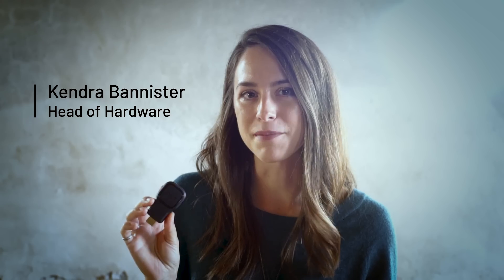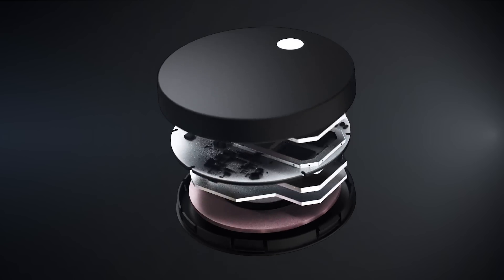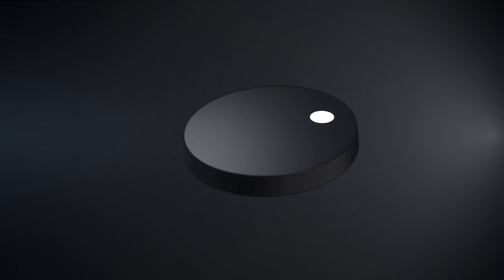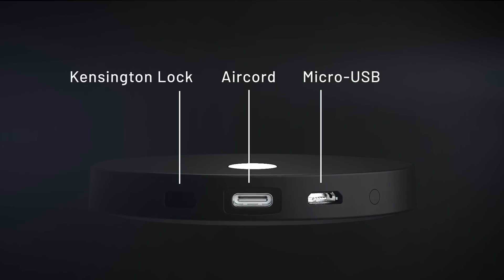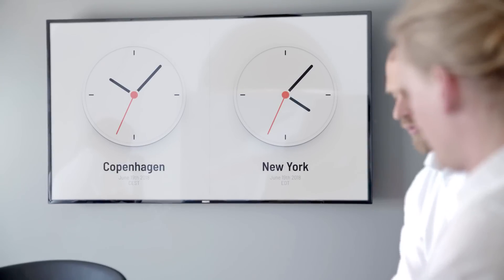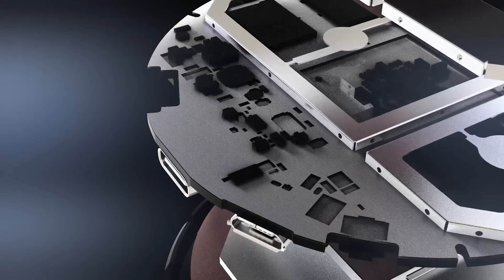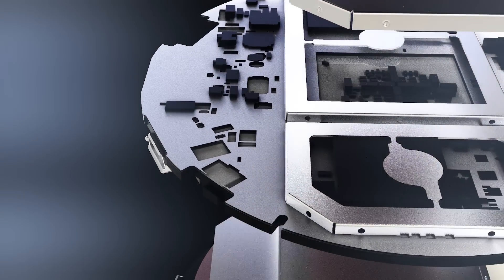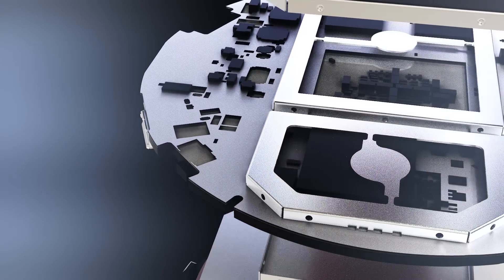The Next Evolution in Wireless Screen Sharing | Airtame 2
Introducing Airtame 2, the ultimate solution for wireless screen sharing and digital signage. Whether you're in a classroom, conference room, or office, Airtame 2 makes it easy to share your screen from any device without the need for cables or dongles. Experience seamless connectivity and elevate your presentations with Airtame 2.

Airtame 2 offers:
Wireless Screen Sharing: Share your screen from any device effortlessly.
Digital Signage: Create and schedule engaging content to display the right information at the right time.
Remote Management: Use Airtame Cloud to control and manage your screens from anywhere in the world.
1080p Resolution: Enjoy high-quality visuals for all your presentations and digital signage needs.

With Airtame 2, you can transform any space into a hub of productivity and collaboration. Watch the video to see how Airtame 2 can enhance your presentations and bring your content to life.